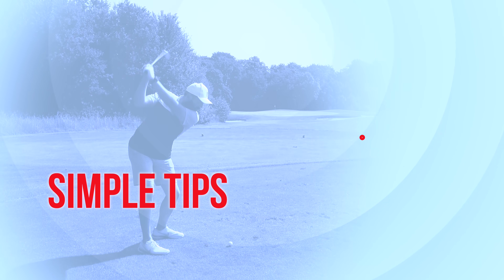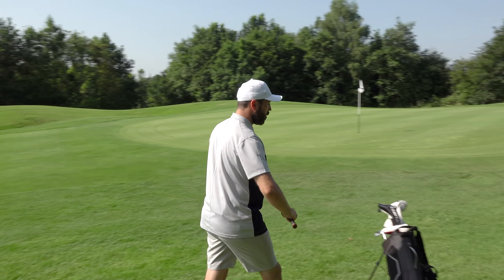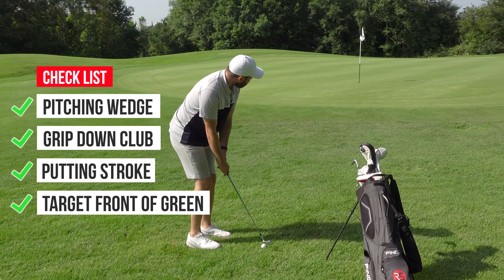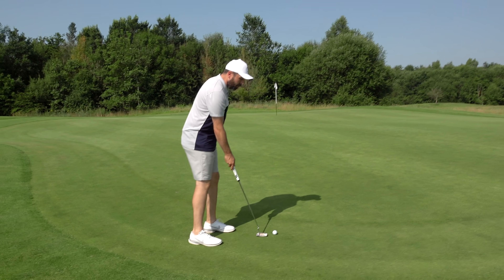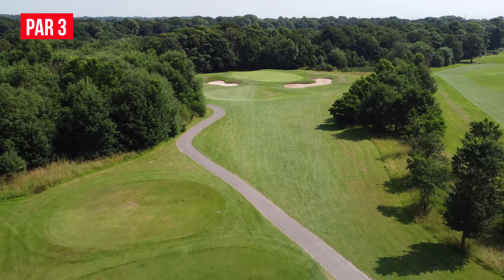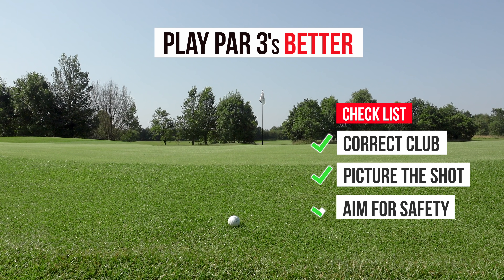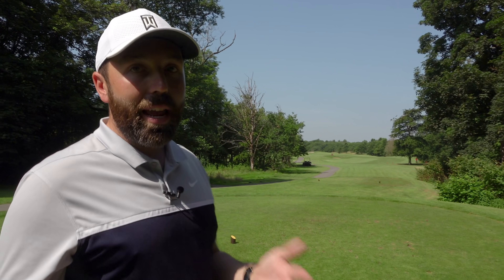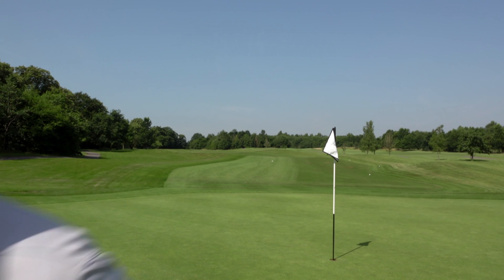Easy, STRESS FREE way to BREAK 100 in golf!